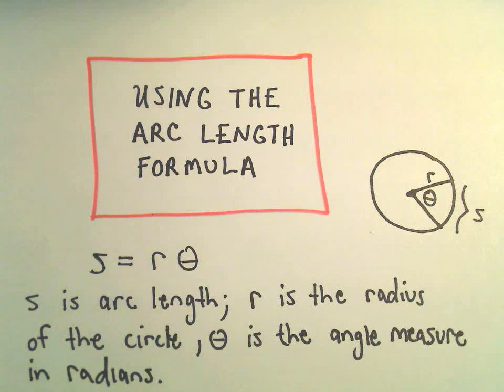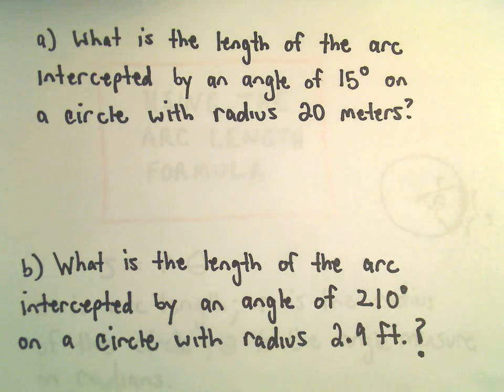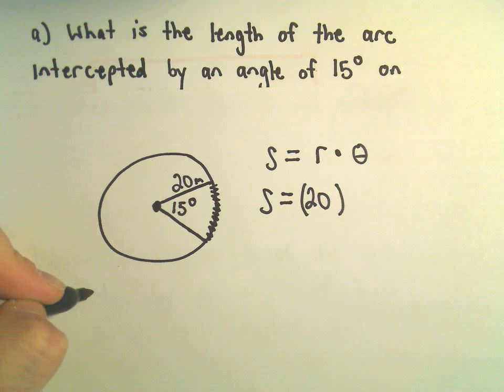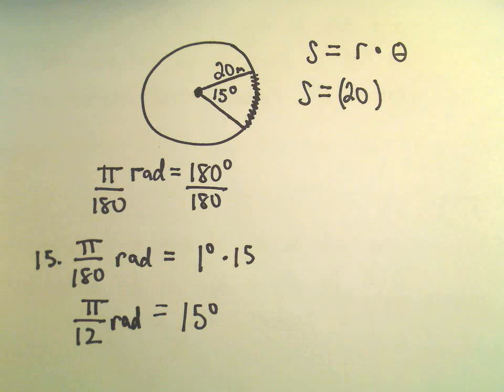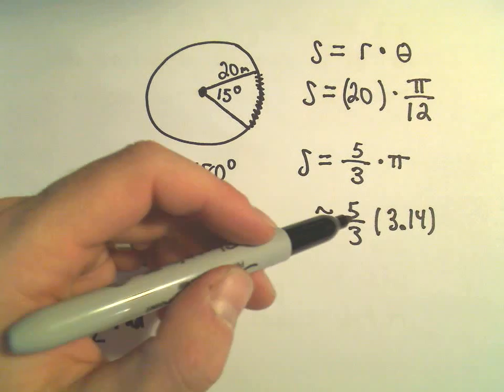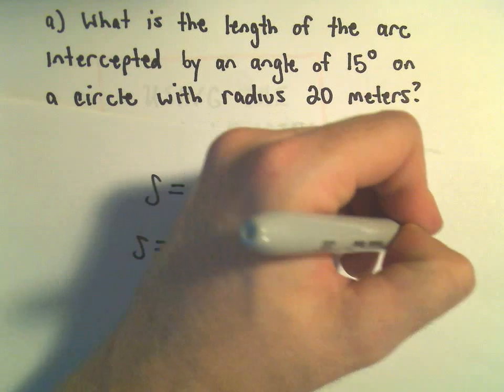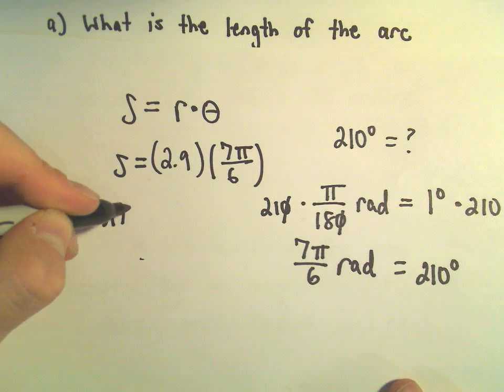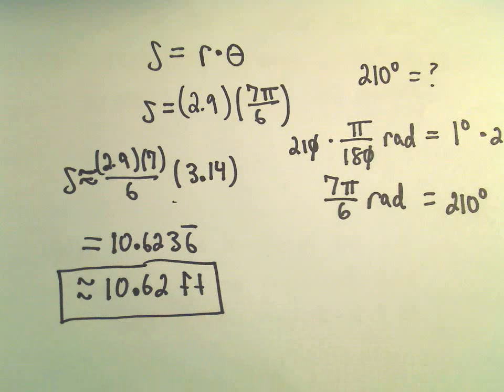Arc Length Formula - Example 1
You da real mvps!   $1 per month helps!! Arc Length Formula - Example 1. In this video, I discuss the formula for arc length and use it in a couple of examples.